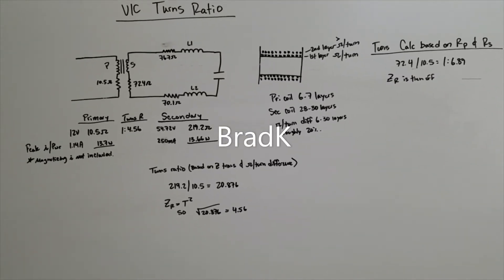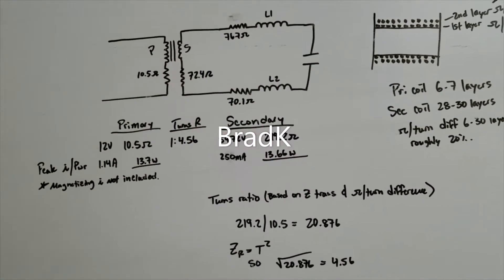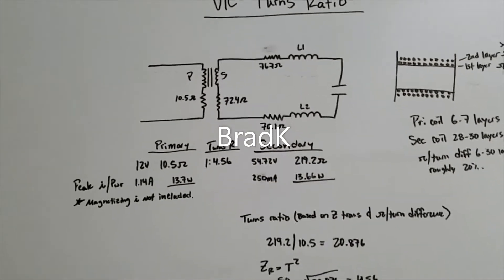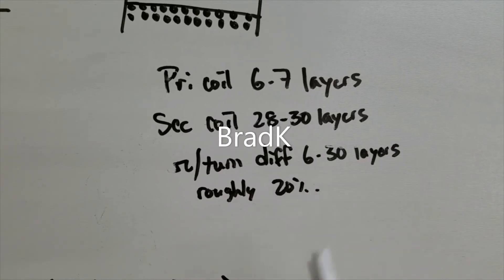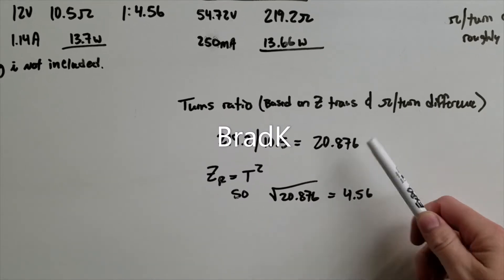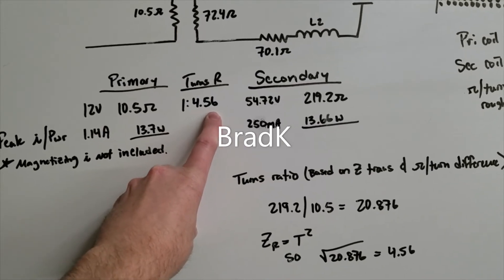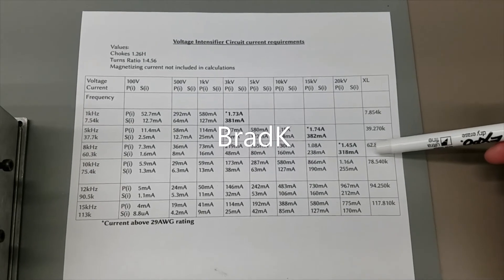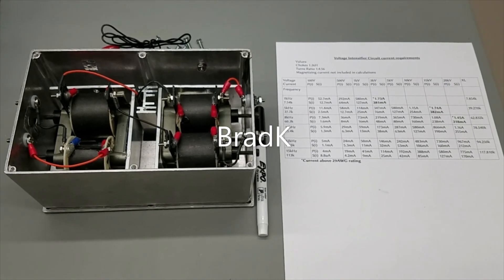Stan Meyer Research # 25, Aug 2019-Understanding the V.I.C. turns ratio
Simplifying the VIC circuit and doing the math to see what it shows us.

We know the VIC is a step up transformer, and as such it has to draw the same (close to the same) amount of power on both the primary and secondary sides of the circuit in order to work properly.
First problem, how do we calculate the turns ratio when we only have the resistance, wire size, and bobbin dimensions of each coil? Second, if all three coils (secondary, L1 choke, and L2 choke) are on the same core does each coil act as a secondary coil? Third, if both the secondary and primary coils used the same size wire and their bobbins had the same dimensions can we use the resistive values of each to determine the turns ratio?

Following the math shows us a little bit more about how the VIC works. It shows us that the secondary coil is the only coil in the secondary circuit has an induced voltage, and that the chokes only act as chokes-not additional secondary coils. It shows us that the turns ratio is about 1:4.56 and that peak current through the secondary coil is about 250mA. Also, the spreadsheet shows a maximum secondary current of 255mA required to produce 20kV across the load at 10kHz.

*Keep in mind we are assuming a pulsed DC signal with a pulse long enough to get full current flowing through the primary and secondary circuits. In reality it is difficult to get high currents flowing through the circuit because the rate of rise of the current is limited by the L/R time constants of the circuit. In all my testing the only thing that has caused the circuit to pull more current is when I increased the duty cycle of the resonant and gate pulses and added lower amplitude pulsing during the gate time.

Understanding the VIC seems to be the roadblock in getting Stan's circuits to work. Hopefully with more research we'll be able to figure it out. In a future video I'll go into detail on the waveforms I've been seeing for the past few years and the information they give us.